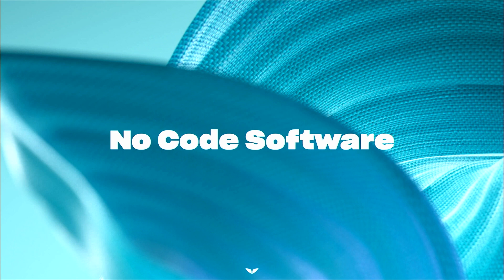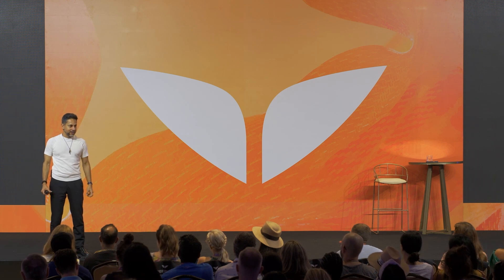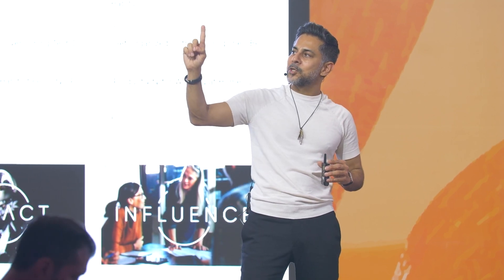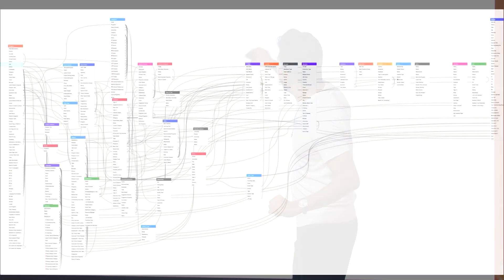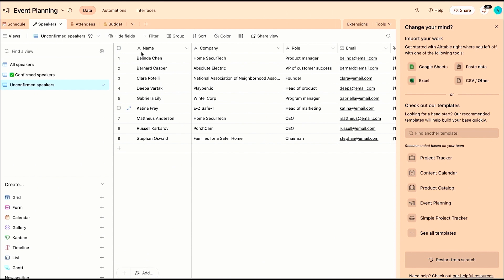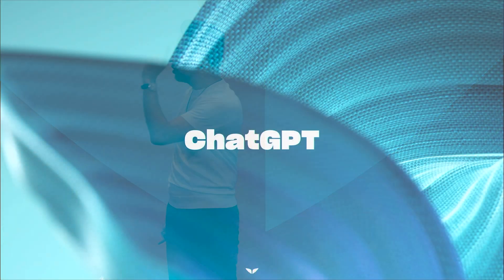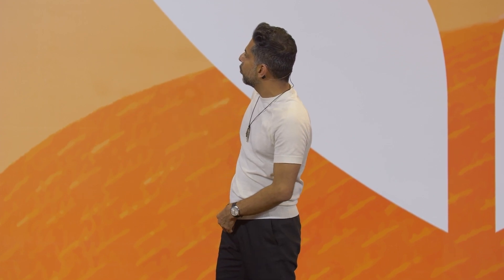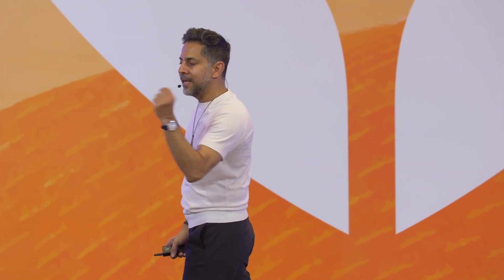Learn To Prompt ChatGPT & Midjourney Can Supercharge Your Business & Productivity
Unlock your potential with Mindvalley. Start your free 7 day trial. Join the biggest AI Summit this summer hosted by Mindvalley on July 12-14, 2024

Want to have an edge exponentially ahead of your competition? In this snippet from an A-Fest stage talk, Vishen shares how AI Prompt Engineering can make you 5 times faster at business and work.